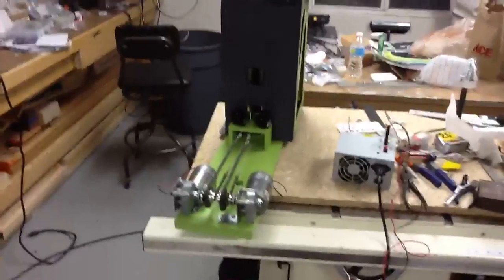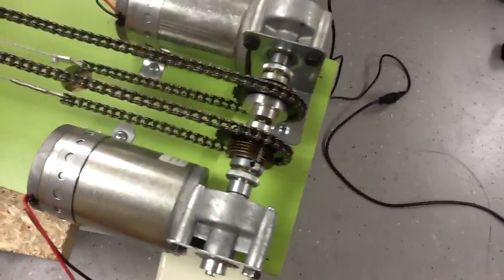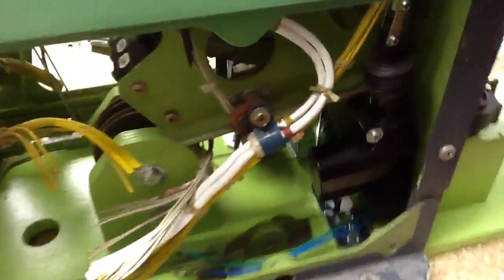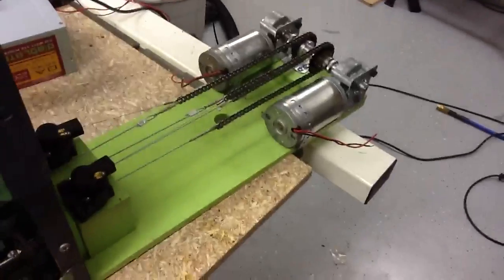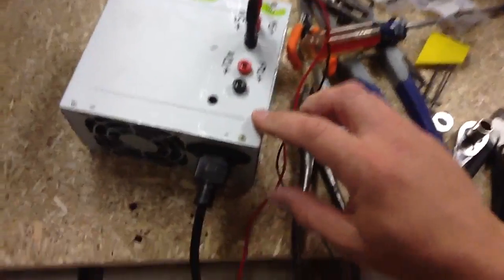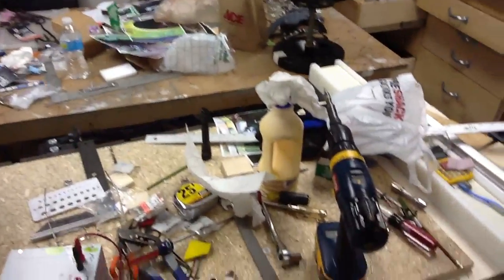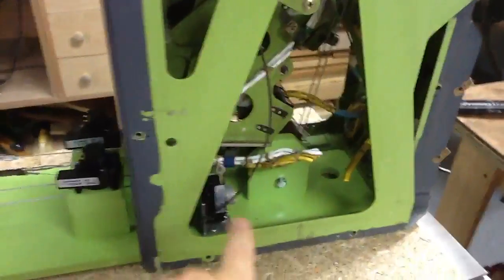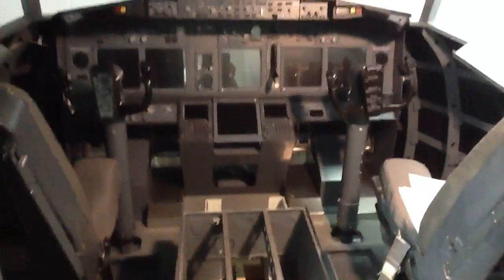737 Throttle Quadrant Conversion Part 2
Second part video of my conversion of a real 737 TQ for use in a simulator.